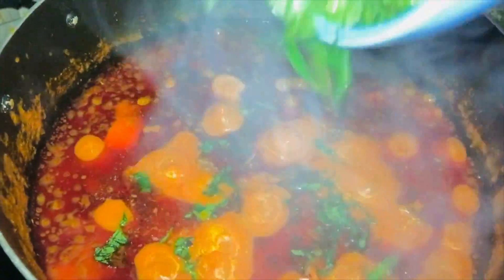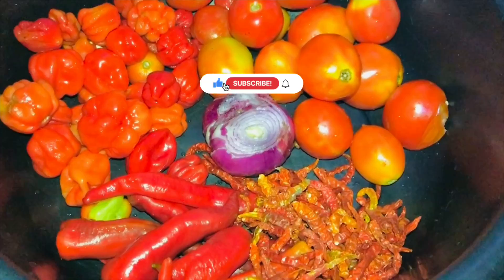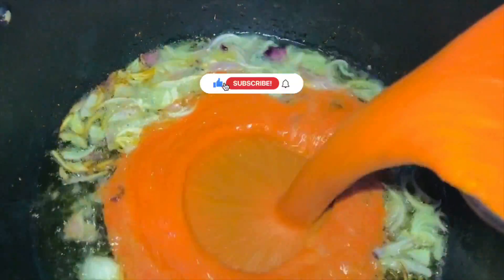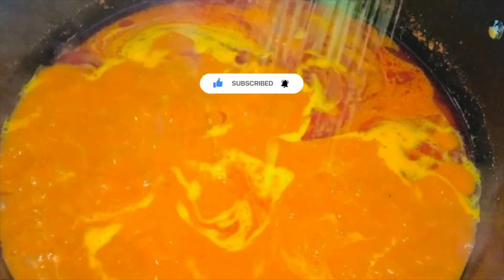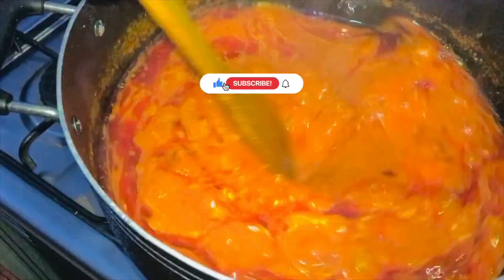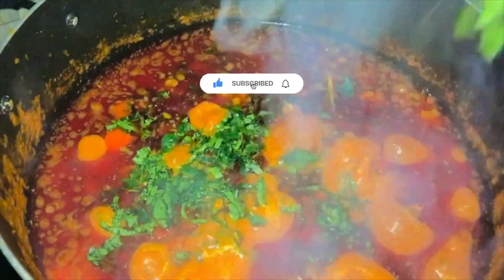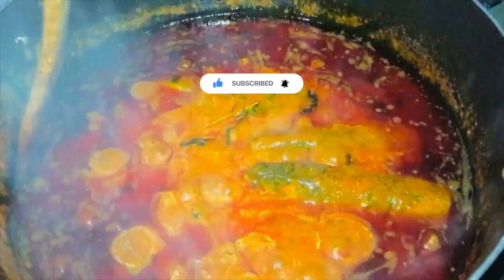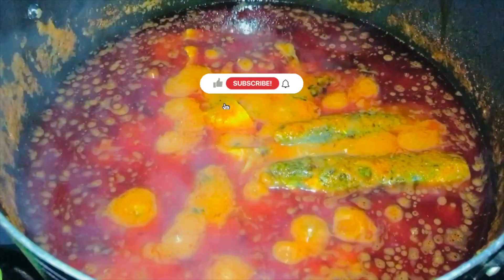Let make quick and simple fresh fish soup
In this video I will be explaining in details how you can cook your own fresh fish like a pro.